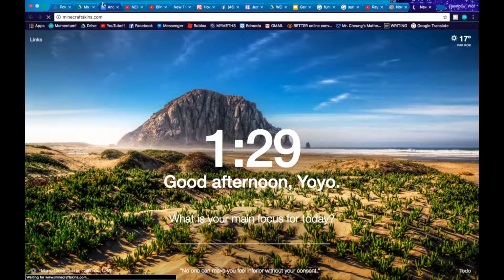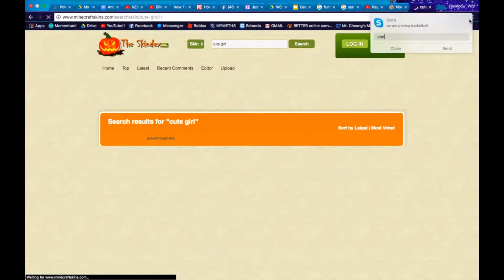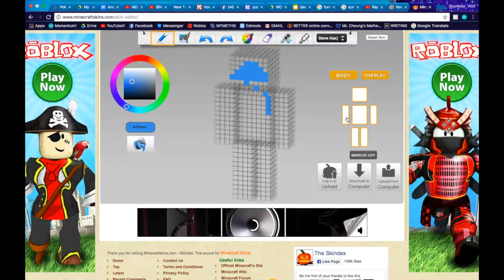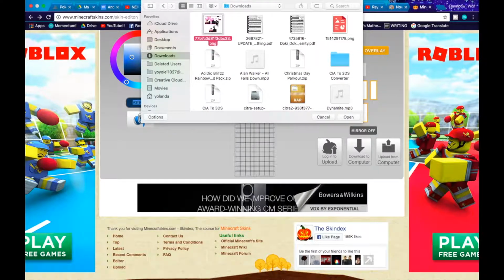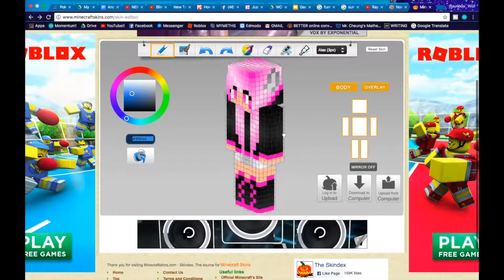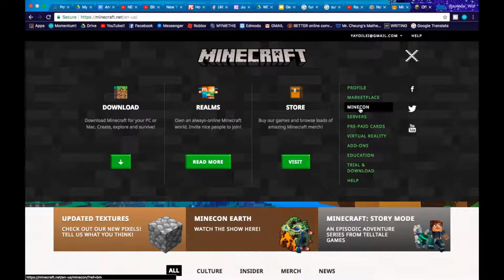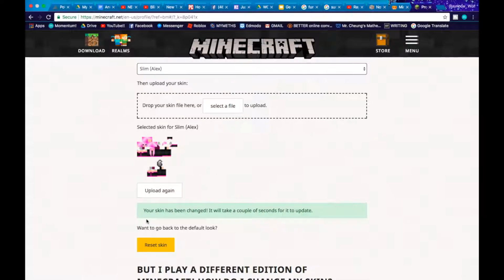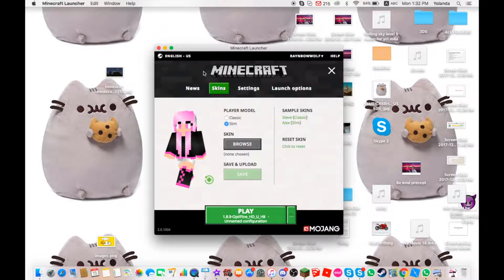How to Install/Make a Custom Minecraft Skin - Tutorial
Just go to any website is still fine, but i normally use skindex to do it. Do the tutorial, and you'll make skins/find skins just fine!